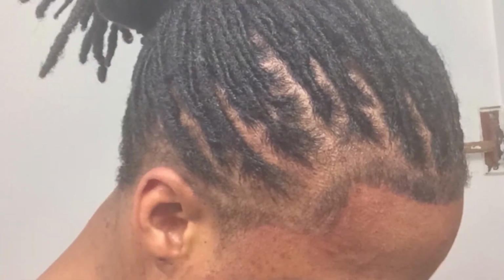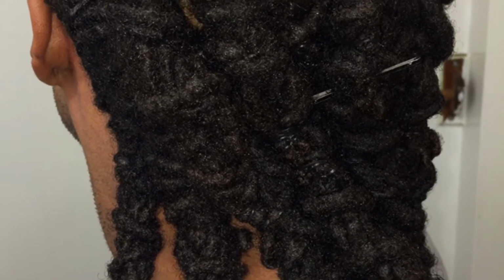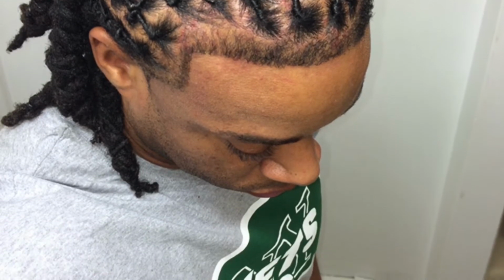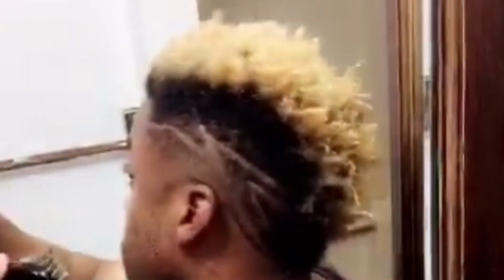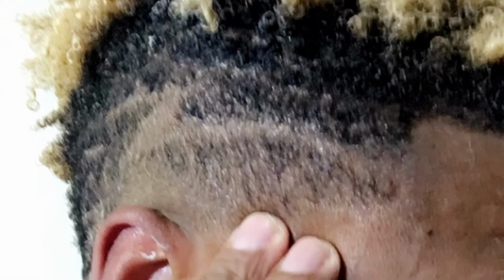YungBatman before Waves: Transformation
Hair transformation to waves! Must Watch! What hair style did YungBatman have before waves?

While waving, it is import to get your hair to it’s most healthiest state.  Stick to the basics.  Continue train your hair so that it locks in.  That implies to all hairstyles.  Whether you’re waving or not, you still need hot oil treatments, you still need to moisturize, you still need to keep you hair clean, you still need to maintain healthy roots.  All these thing play part in controlling you and controlling the grow pattern.